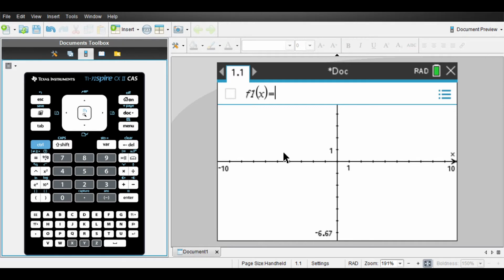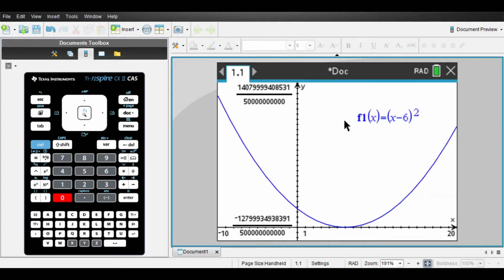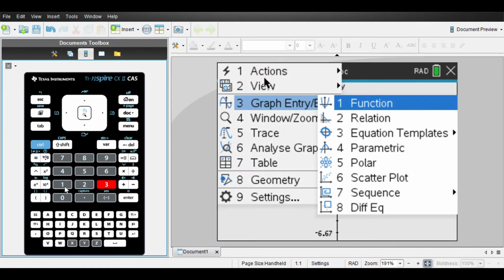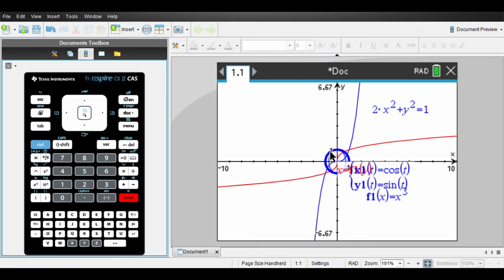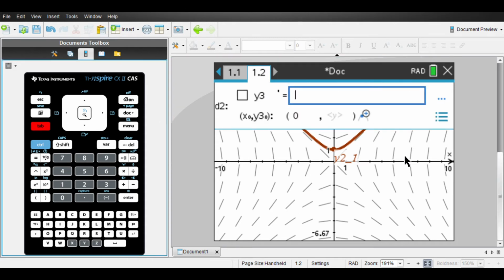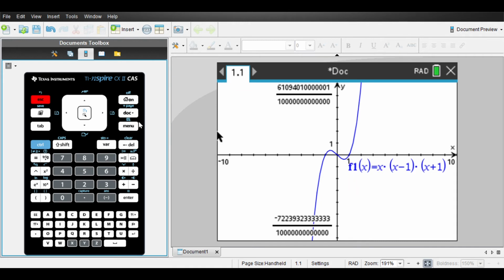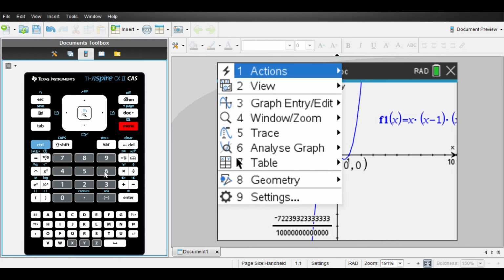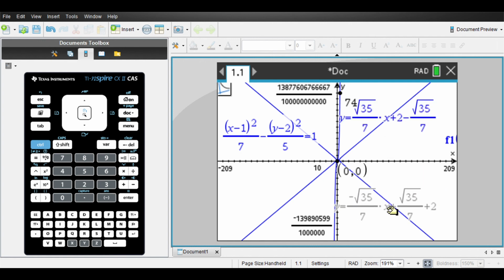how to graph relations and parametric equations? – TI-Nspire tutorial #3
This is video 3 of the TI-Nspire tutorial.

In this video I will explain:
- basic settings and navigation tips for the graphs page
- how to use different graph entries
- how to find points of interest

Please enjoy – Aaron 😊